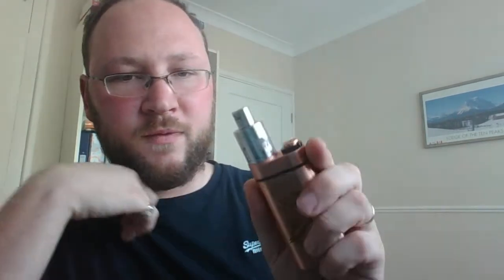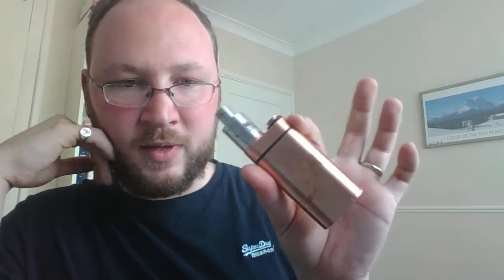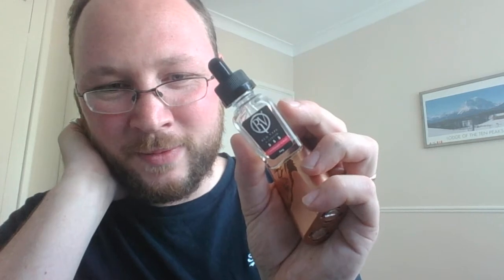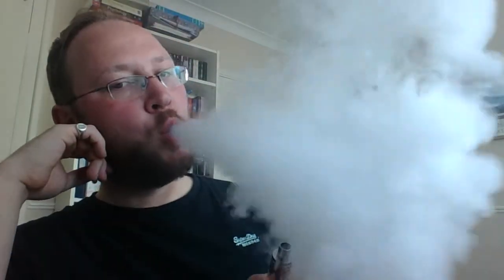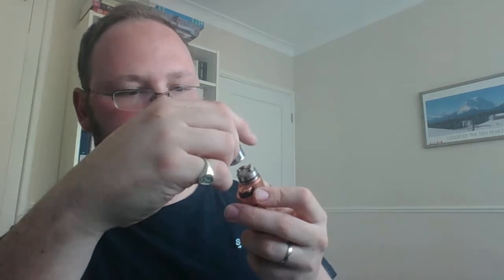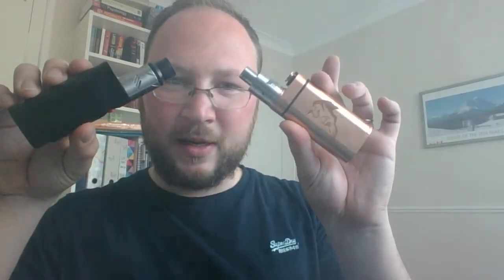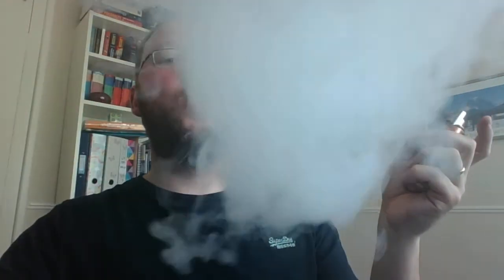Ivogo Abaddon Box Mod Clone - Part 3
The final part of today's videos. Clone on clone verses authentic on authentic.